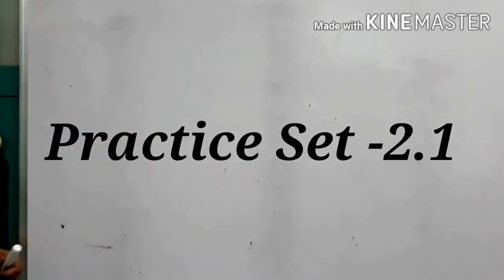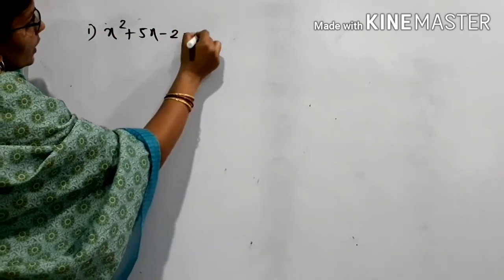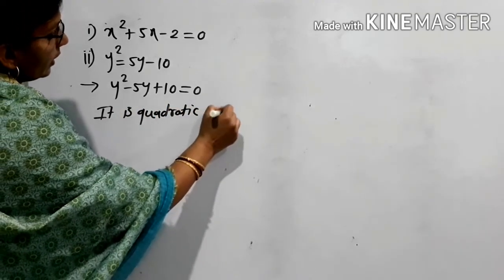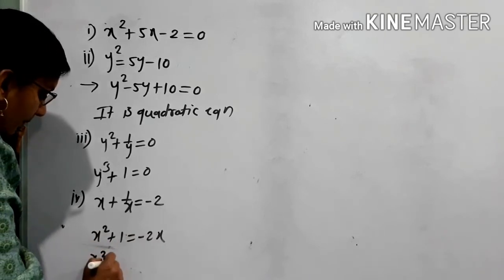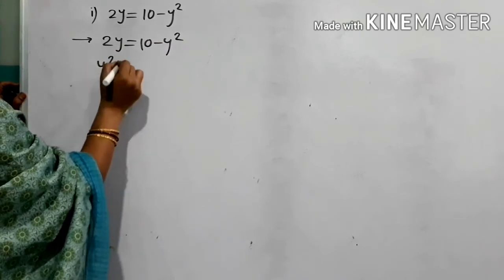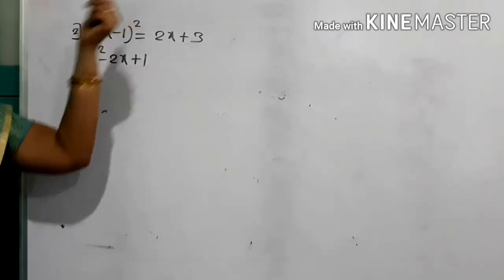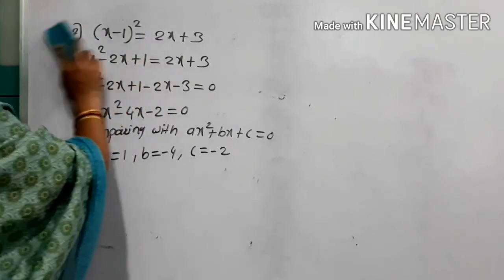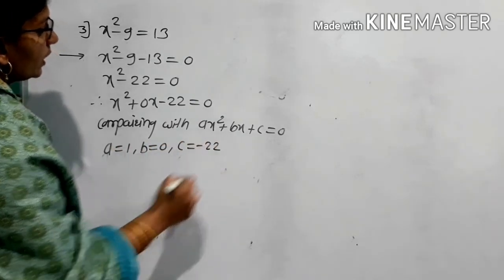10th-Maths, Quadratic equations, (Part-2 ) Practice set2.1 Ex. I,2&3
10th-Maths, Quadratic equations, (Part-2 ) Practice set2.1 Ex. I,2&3.Sow. Motade P.L.(YNVA)